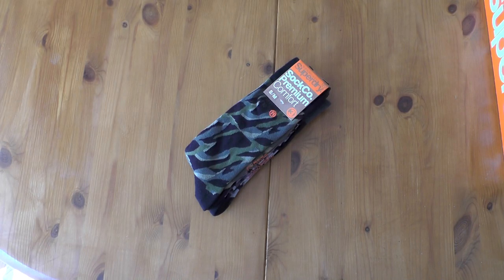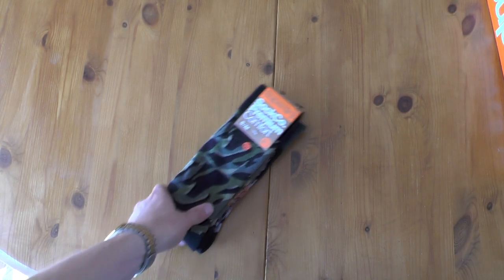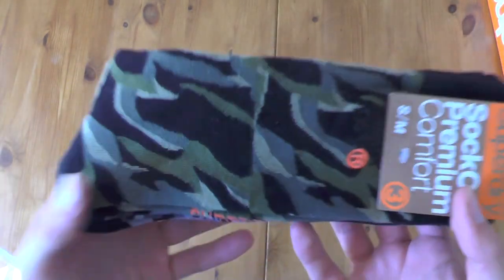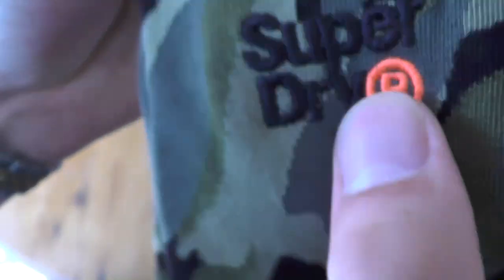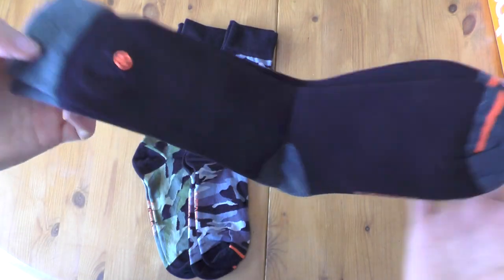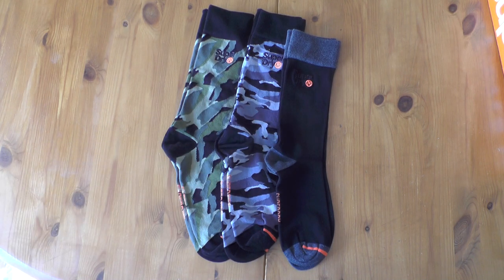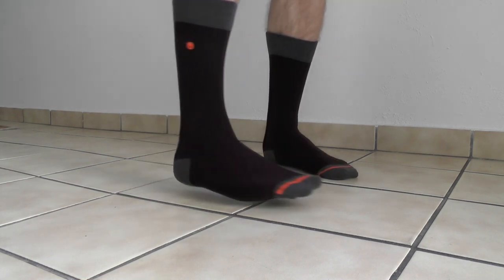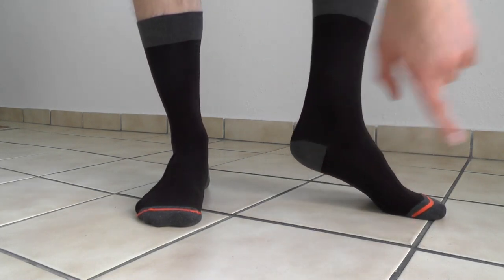Superdry Premium Comfort Camo Socks on Feet Review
Always good to have some quality socks on feet and especially when they are from one of your favourite companies. In this case we are looking at the Superdry Premium Socks. Me as a Superdry fan, I just grabbed them as soon as I entered the store. Superdry socks is something you should try as well, I really enjoy wearing them.